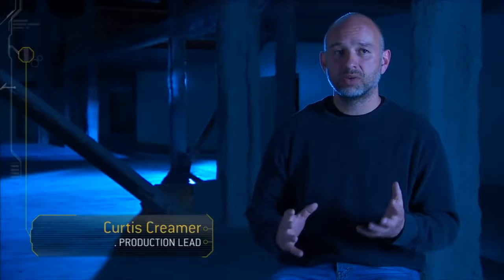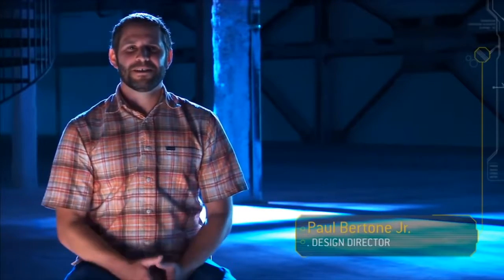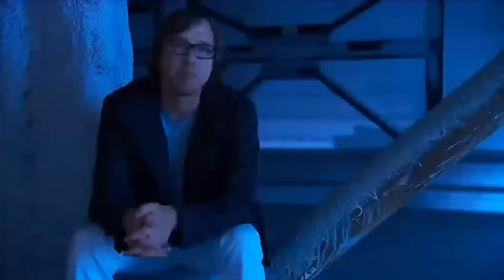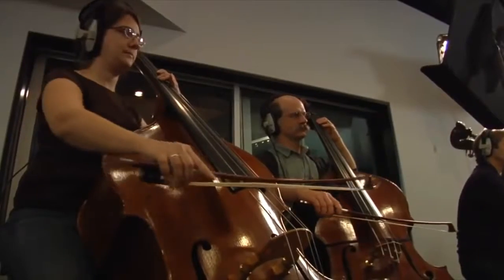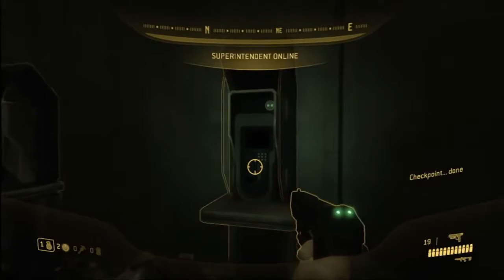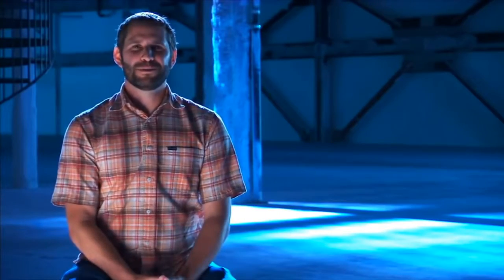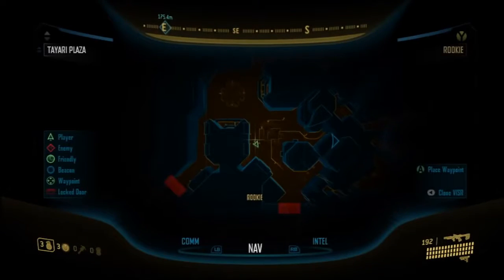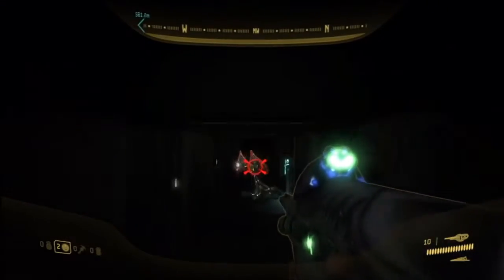Halo 3: ODST: ViDoc Terra Incognita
The Halo 3 ODST team from Bungie discusses the trials and tribulations of the development of a small DLC to Halo 3, to a full fledged spin off game.